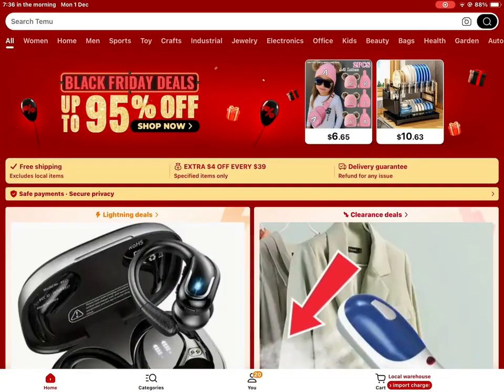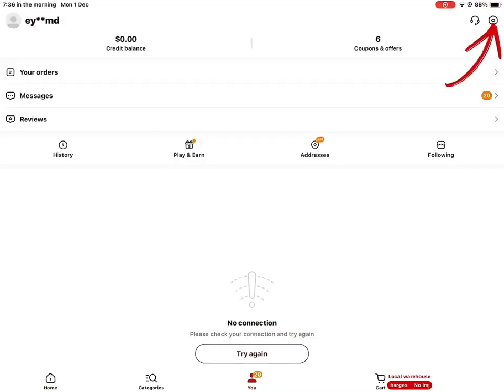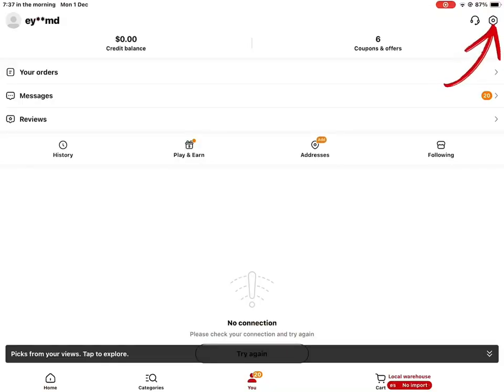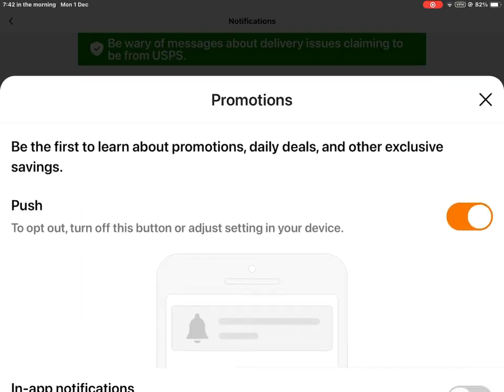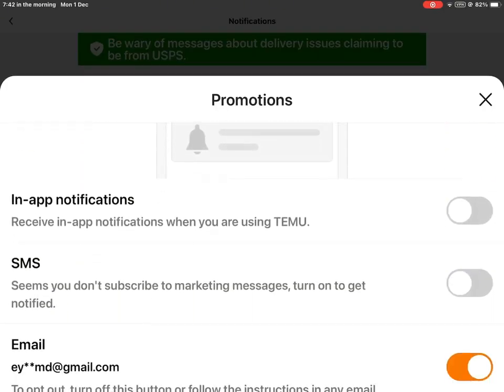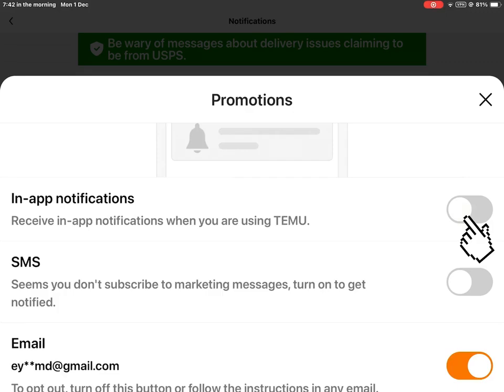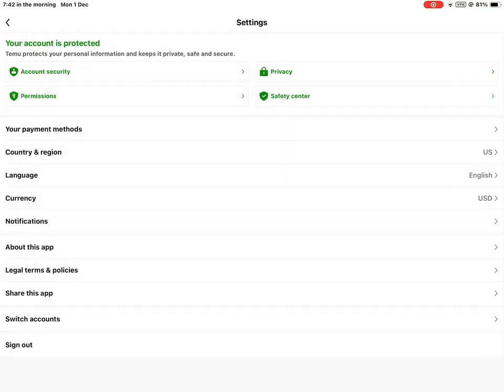How to enable promotions in-app notifications on Temu account | easy guide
If you want Temu to alert you the moment a sale drops, this tutorial is for you. 🔔🔥 I’ll show you how to activate Promotions In-App Notifications, which pop up directly inside the app so you never miss exclusive deals, lightning sales, or limited-quantity drops. This guide is simple, fast, and perfect for beginners or anyone unsure which settings control promo alerts. After enabling this, Temu will highlight discounts every time you open the app — no need to refresh or search around.

Steps to Enable Promotions In-App Alerts:

1️⃣ Open the Temu app.
2️⃣ Go to your Profile.
3️⃣ Tap Settings.
4️⃣ Choose Notifications.
5️⃣ Open In-App Notifications.
6️⃣ Toggle Promotions ON.
7️⃣ Restart the app for best results.